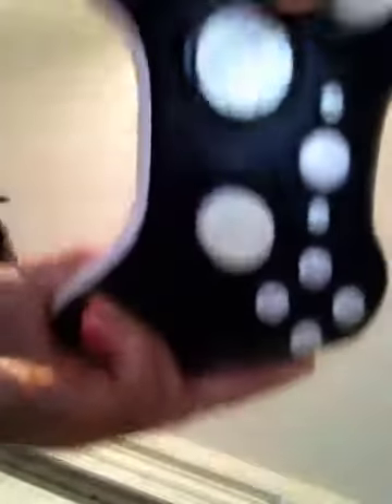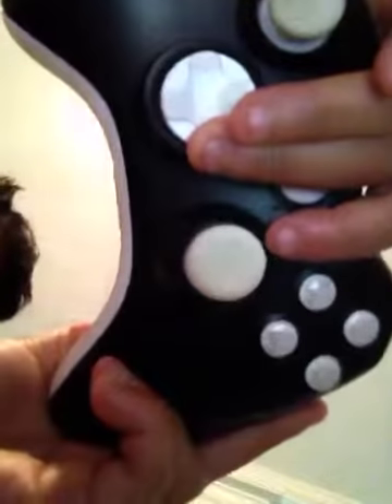How to put on the boat trailer in gta 5